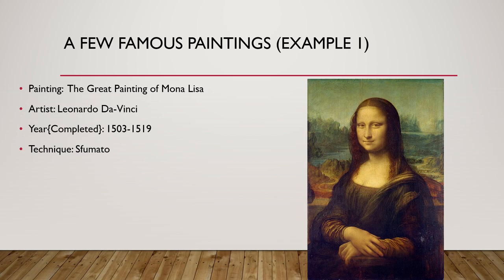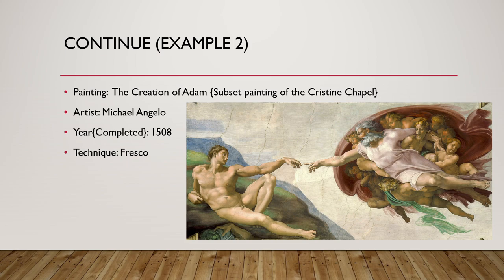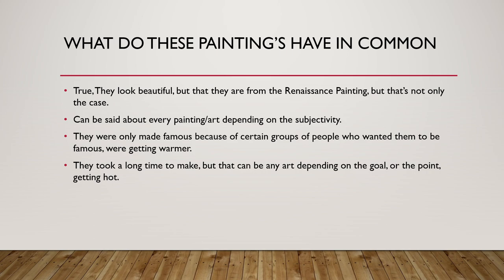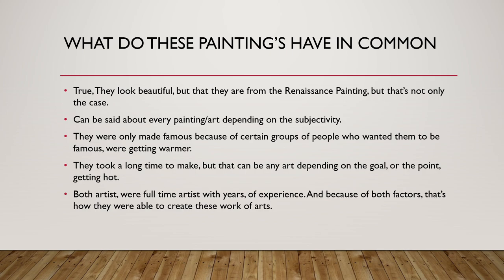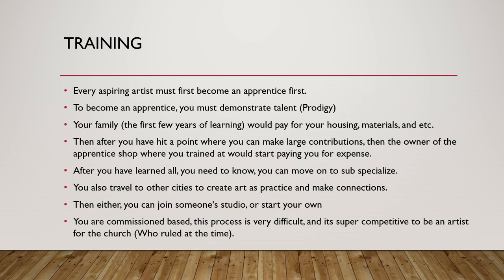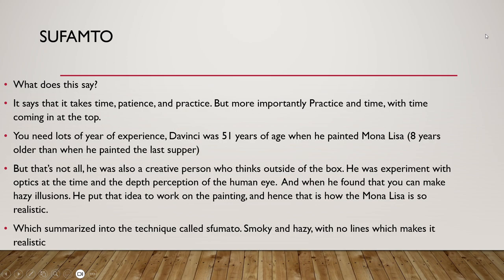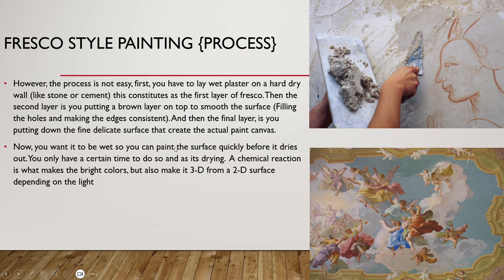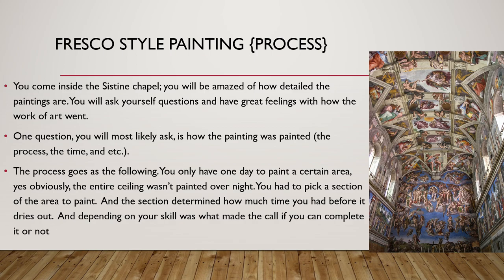Art Presentation professor Rocha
Art 101
WSU
Mrityunjay Sani
11607517